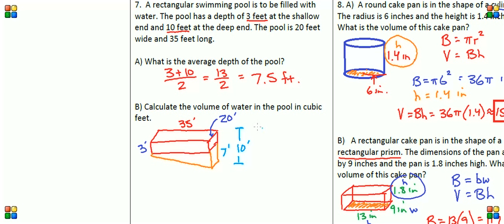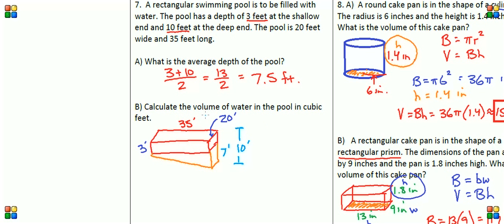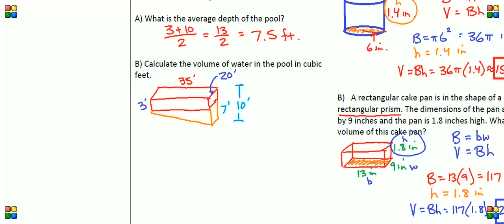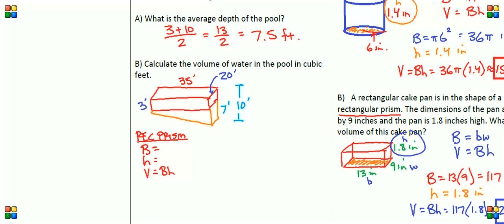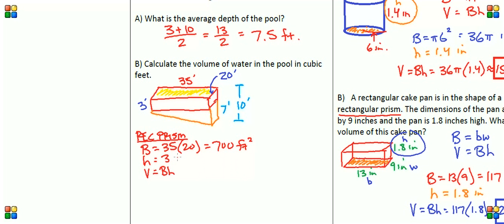G7 Test Review Q7B2